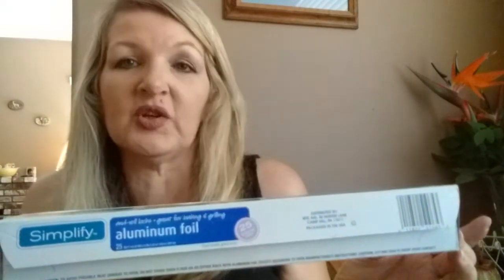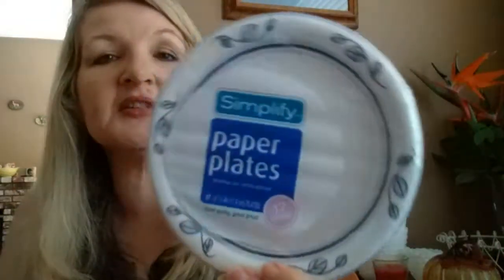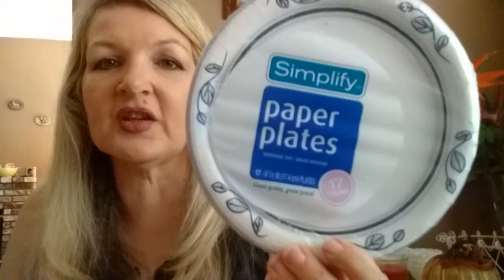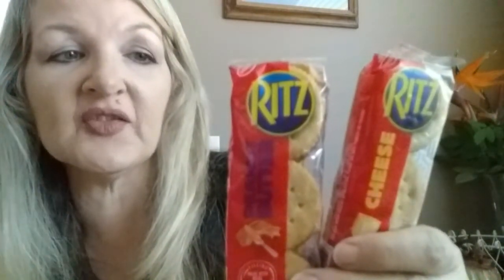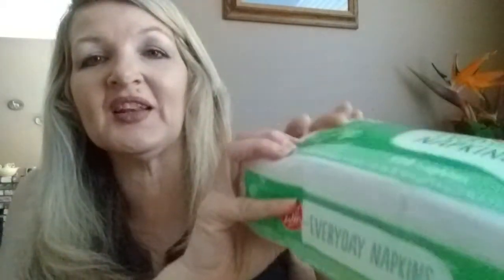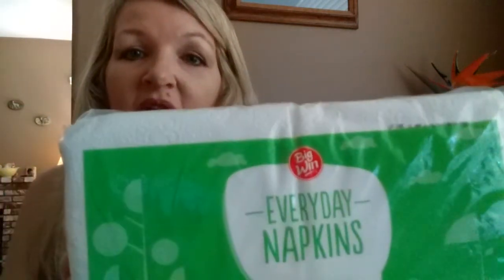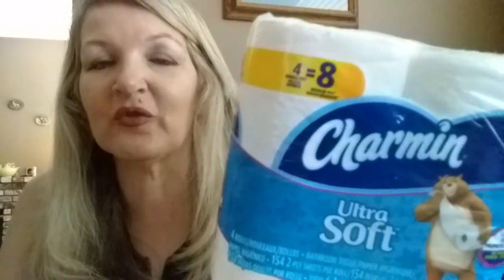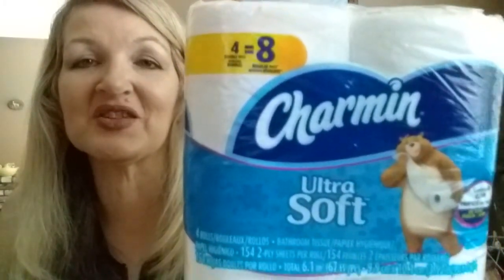Top 10 favorite items I like to get at Rite-Aid